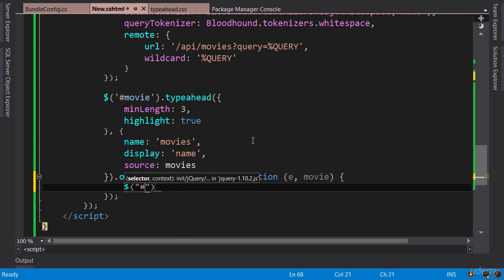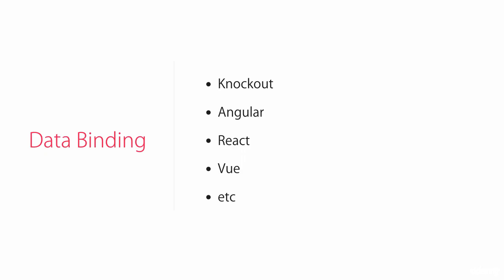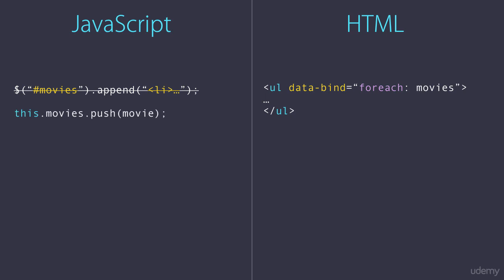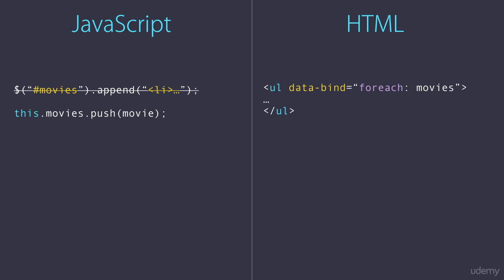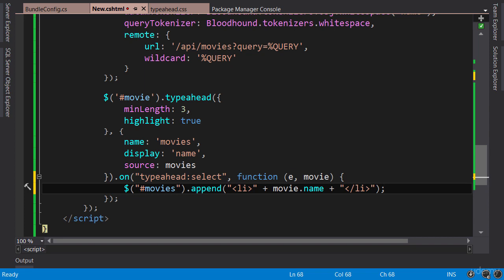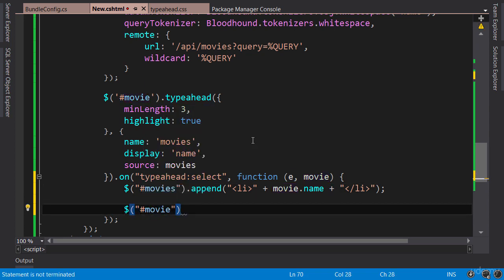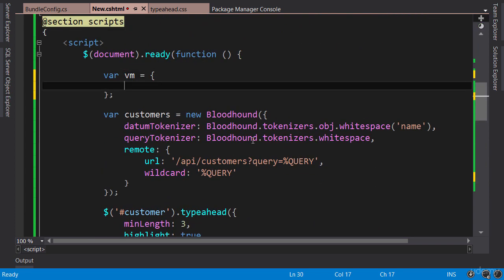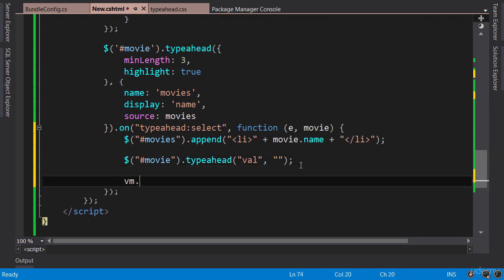ASP.NET #112 - Updating the DOM [By Mosh Hamedani]